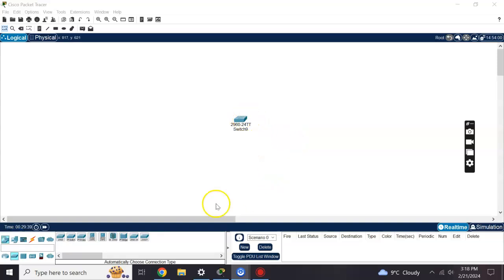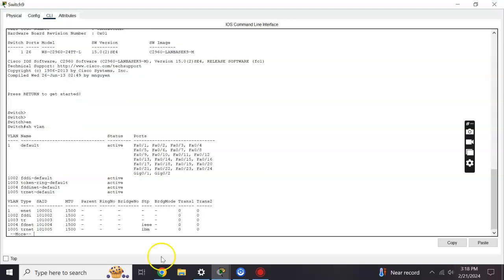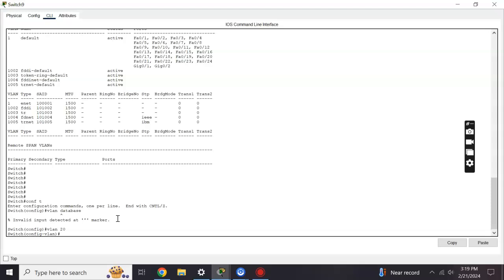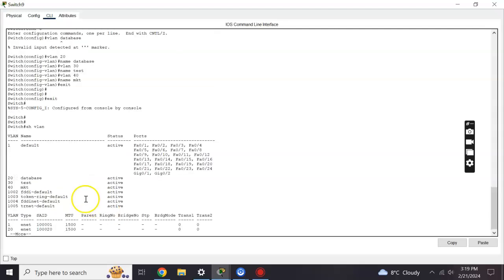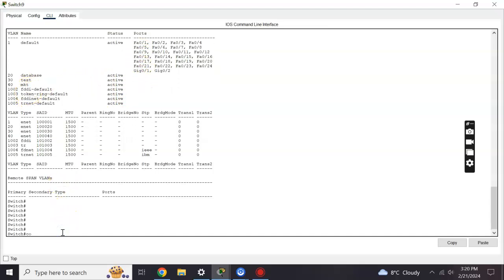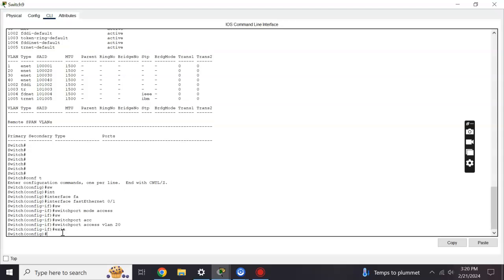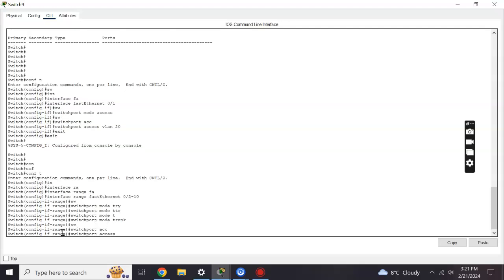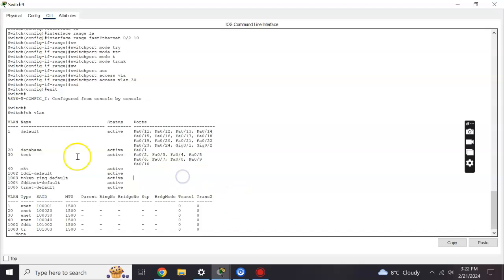CISCO HOW TO CREATE VLAN and port mapping